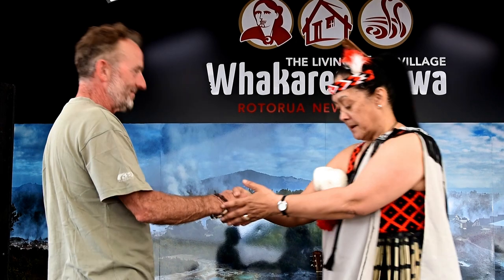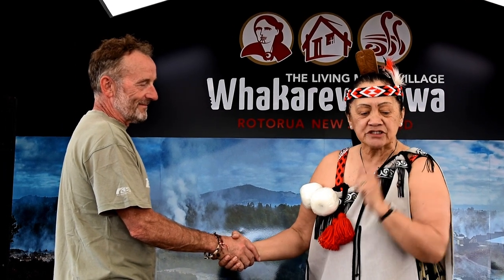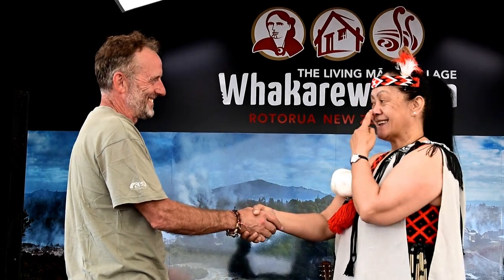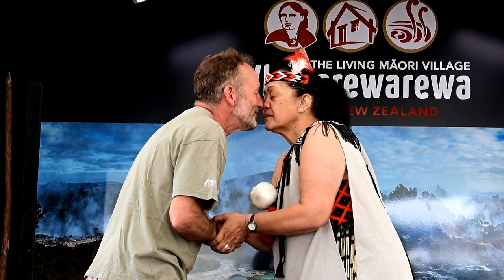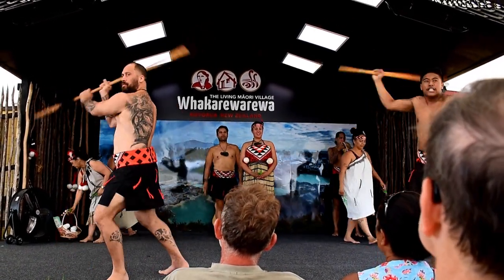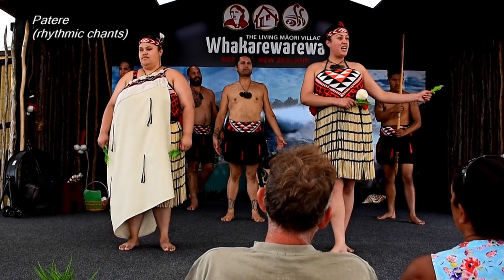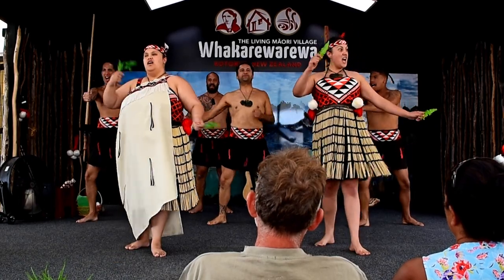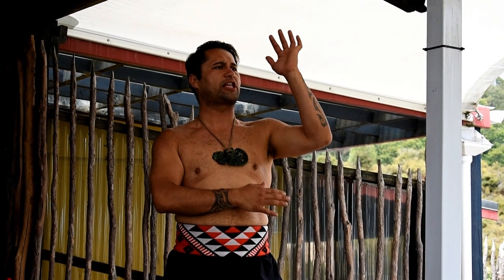Maori cultural show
Maori cultural show at Whakarewarewa ("The Living Maori Village"). -- Rotorua, New Zealand (2019)

travel, vacation, south pacific, new zealand, north island, rotorua, whakarewarewa, the living maori village, memorial archway, maori cultural performance, pohutu geyser, wahiao meeting house, catholic church of the immaculate conception, haka, waita, poi dance, poi dancing, patere, hongi